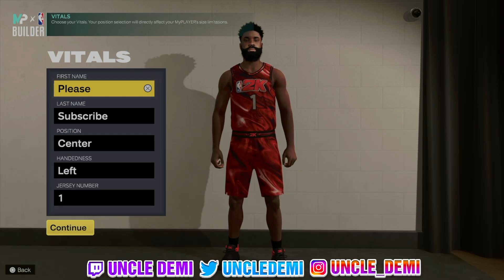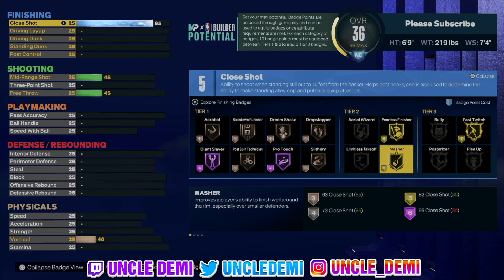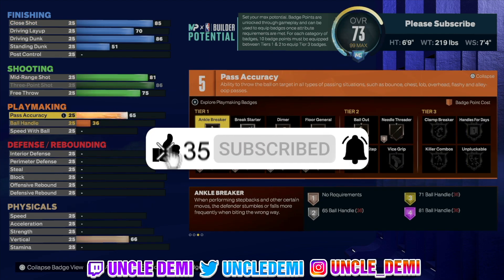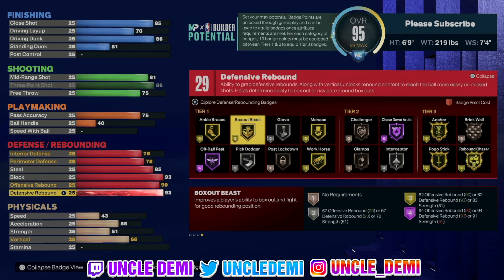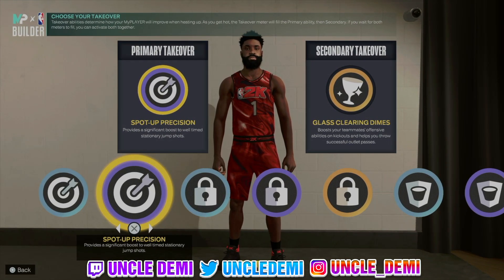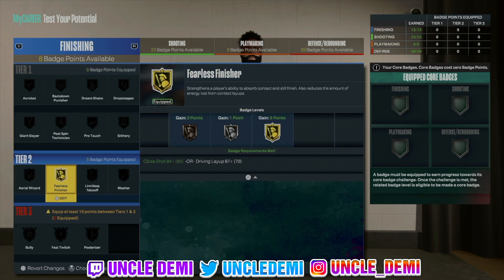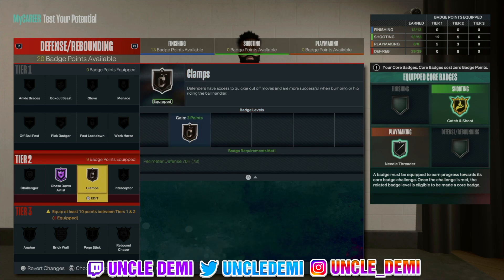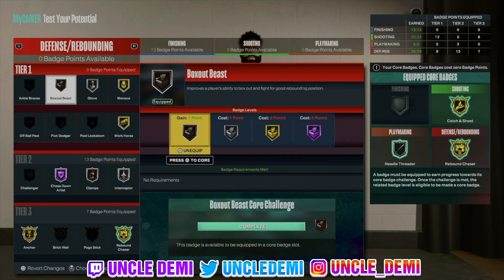SEASON 5: NEW META STRETCH BUILD ON NBA 2K23 OLD & NEW GEN!